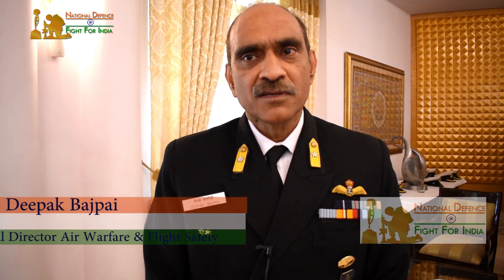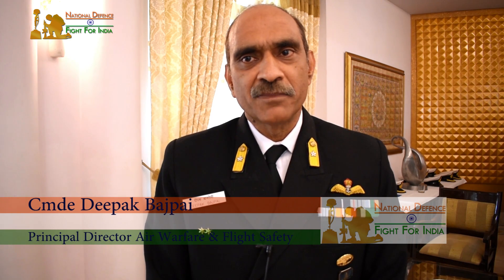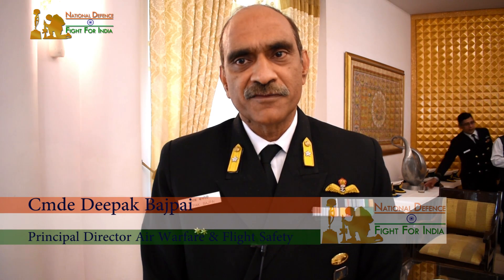Indian Navy Has Three Dimensional Capabilities & P-8I Makes Air Warfare Robust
NationalDefence Bureau,
New Delhi, 21 January 2017
The tableau would display a model of the P-8I Long Range Maritime Patrol Aircraft which has immensely enhanced the surveillance capability of the Indian Navy. "Naval warfare has three dimensions and induction of P-8I has really enhanced the air warfare dimension. We have capability to detect any underwater submarine", said Cmde Deepak Bajpai, Principal Director Air